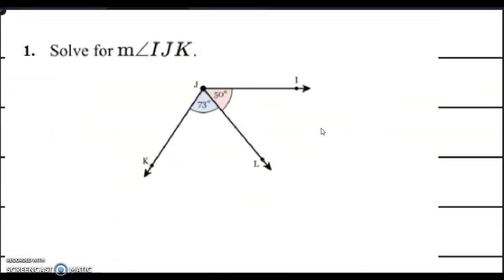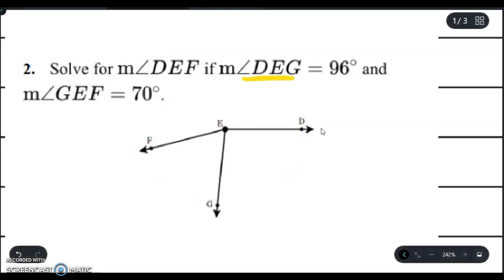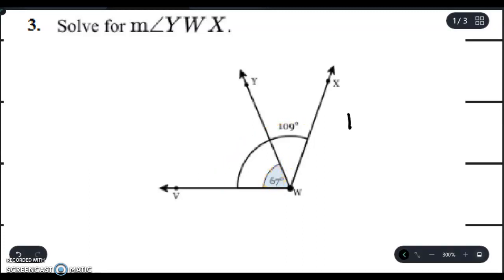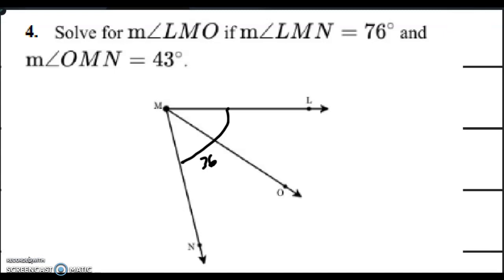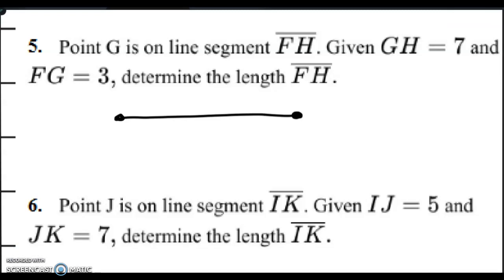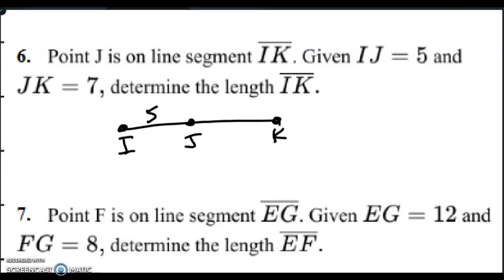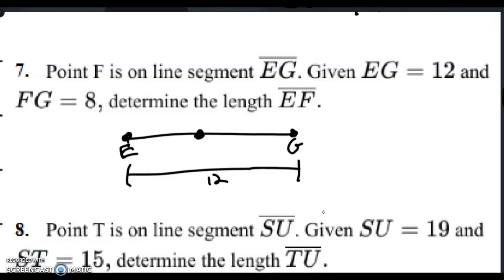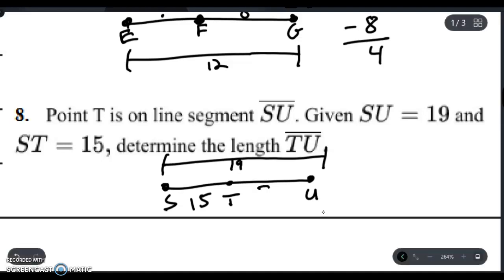Adding & Subtracting Angles and Segments.